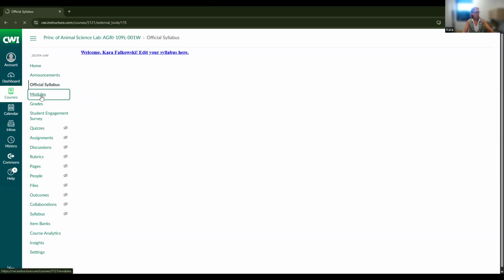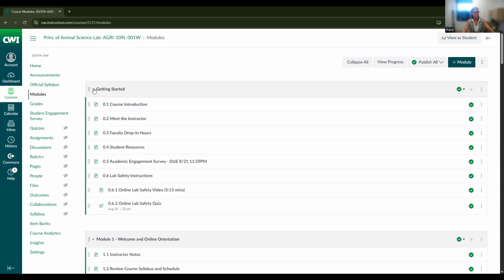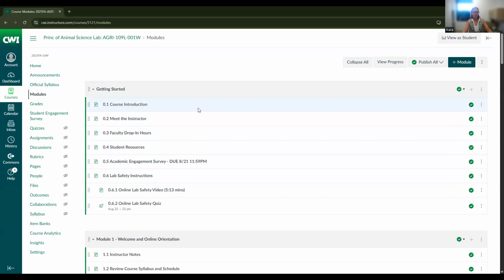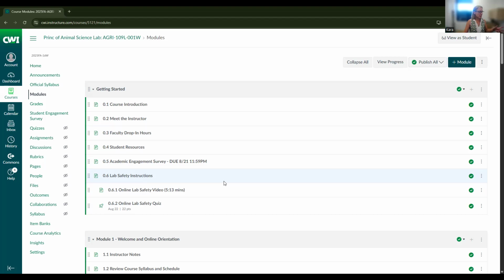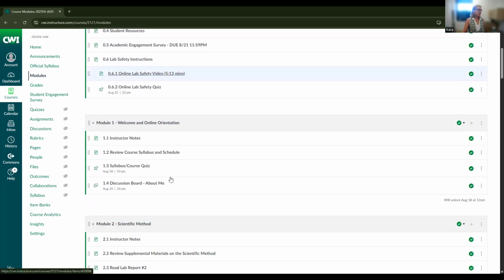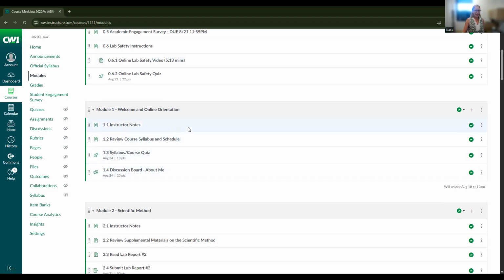AGRI109L FA25 WK1